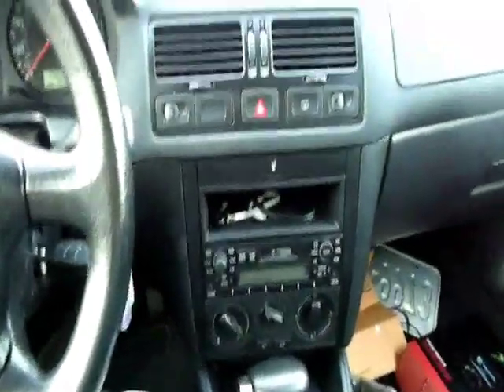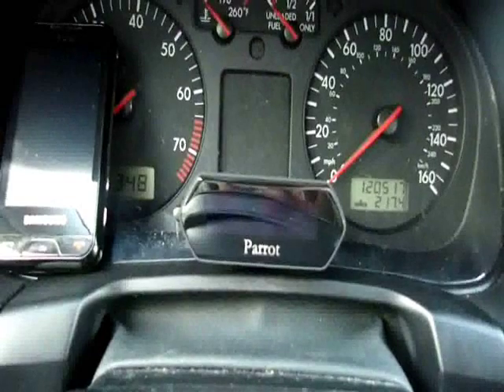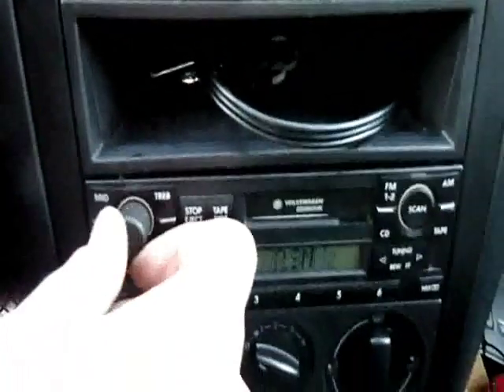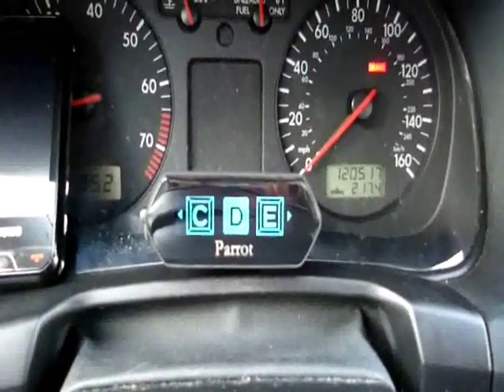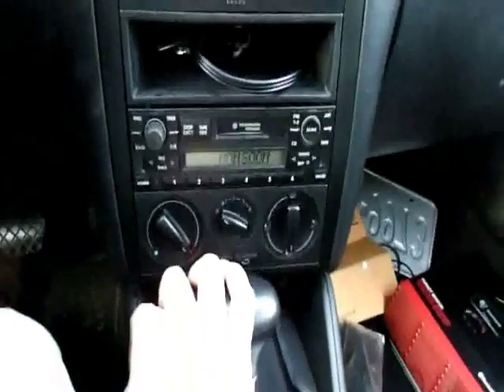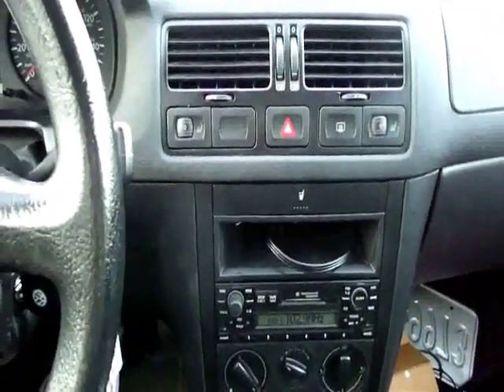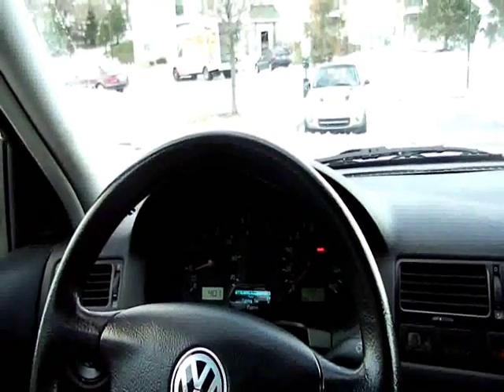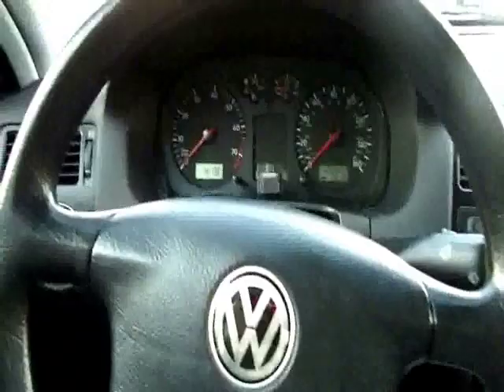Parrot MKi9100 in 2000 Jetta GLS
"Review" of the bluetooth kit from Parrot.  Just describing some of the features.

This video is OLD.  I no longer own the Jetta, but I DO still own the Parrot!  Its had many updates, and now resides in my 2005 Subaru Legacy GT.

Thought about making a new video of the install as well as showing some of the current features which blow the old set in this video out of the water!

I will link to it if I make one!